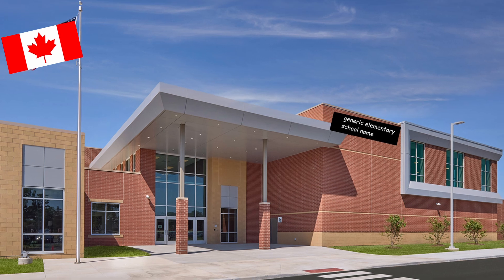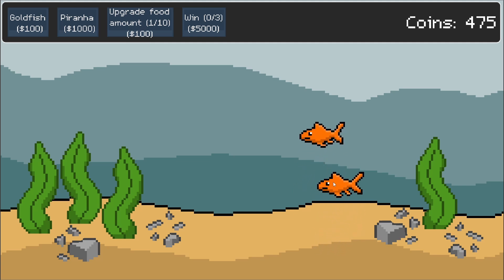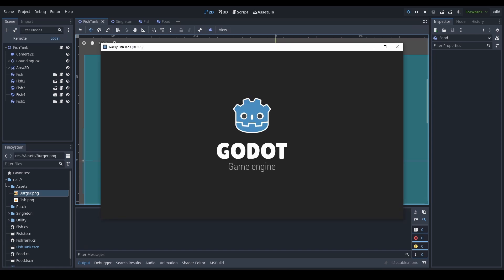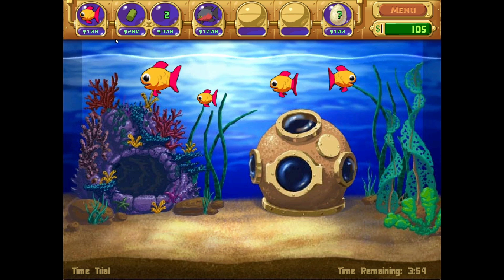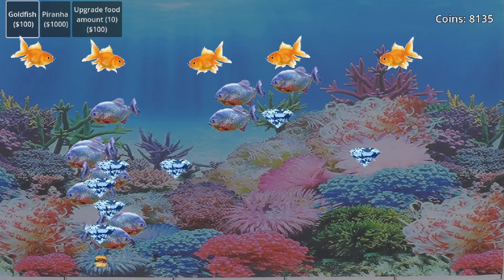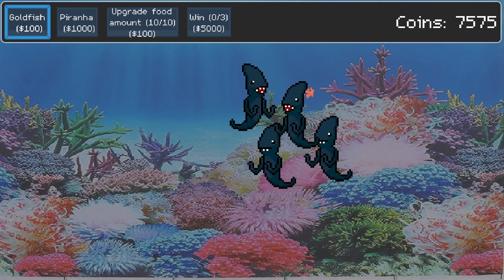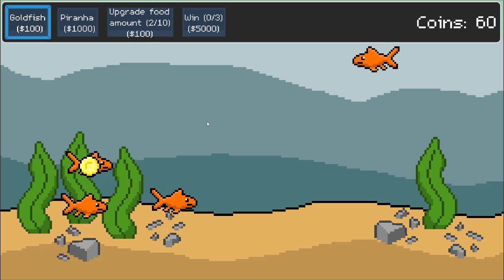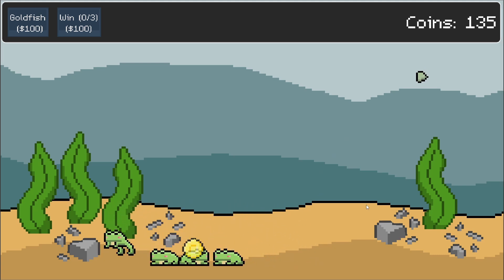Recreating my Favourite Pet Simulator | Godot Devlog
Feed aliens and fight fish or something. Recreating existing games is fun.

Insaniquarium was great, loved having a screensaver with all my fish on it making money while I was asleep. Shame that there hasn't been a sequel or anything like that. Although considering Plants vs Zombies 2 ended up being a mobile game with a bunch of in-app purchases maybe we're better off. Haven't played it though so no idea. Anyway raising a tank of creatures with a food chain is an interesting mechanic and I want to build up my own game off of this, but figured that a good starting exercise would be just recreating Insaniquarium.

I showed some footage from a fan remake since the original version is gone now, you can play that

Contents:

0:00 - Intro
1:33 - Feed Fish
4:18 - Fight Aliens
5:30 - Polish
6:20 - Outro